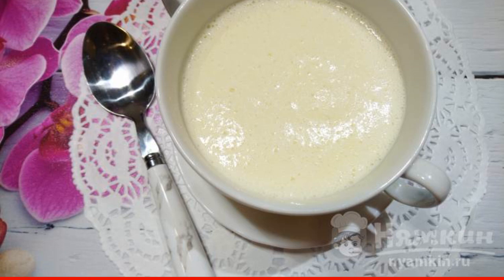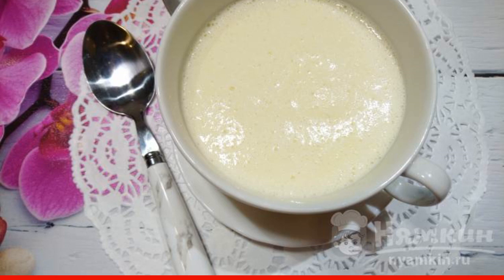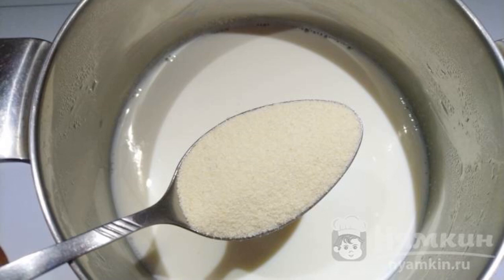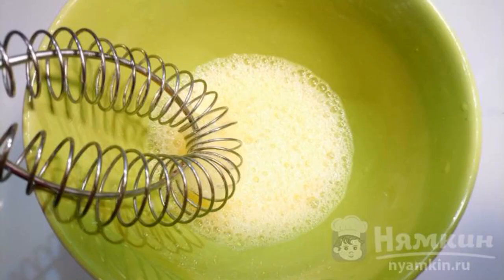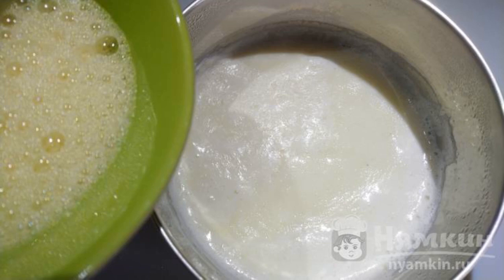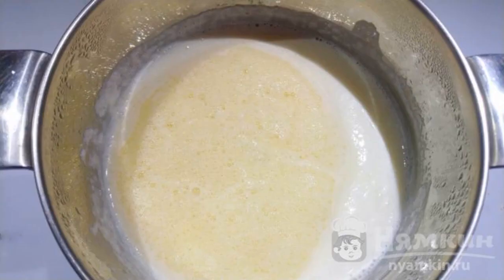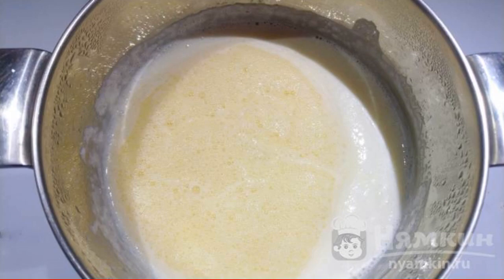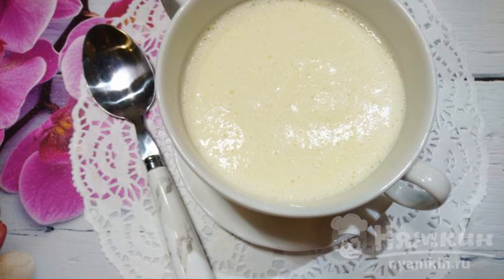Milk semolina soup for gastritis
This is a recipe for those who are on a special diet due to the observed signs of gastritis. It is important to remember that soups, borscht, cabbage soup cooked in fatty broth should be excluded from the diet. And soups should be pureed to a puree state. In this case, the load on the stomach will be minimal, and the food will be well absorbed.

Today we are preparing milk soup on semolina with the addition of beaten egg. This soup has a gentle enveloping consistency, which is the most favorable for assimilation and digestion by the body.

Ingredients:
milk 2.5% - 500 ml,semolina - 2 tbsp.l.,
chicken eggs - 1 piece, salt - a pinch,
sugar sand - a pinch,